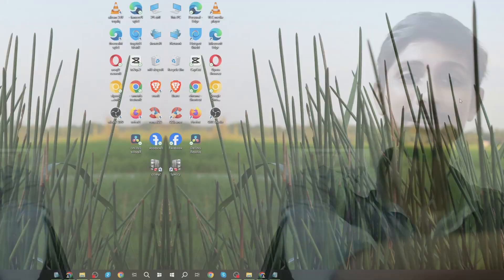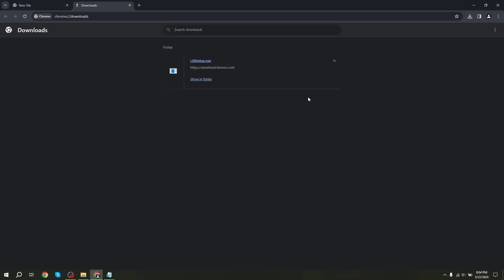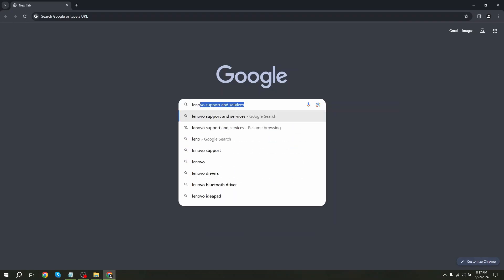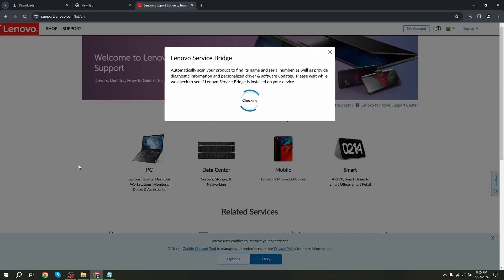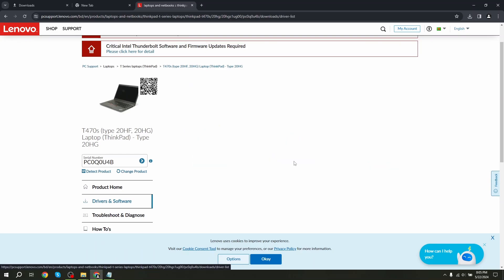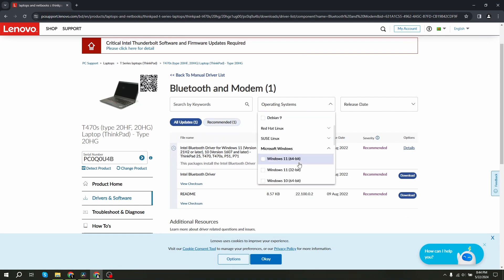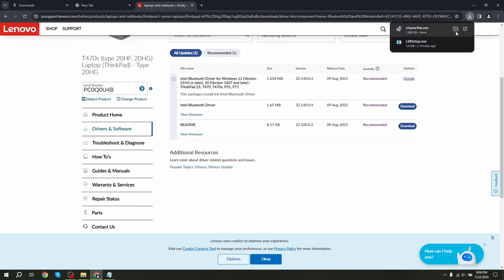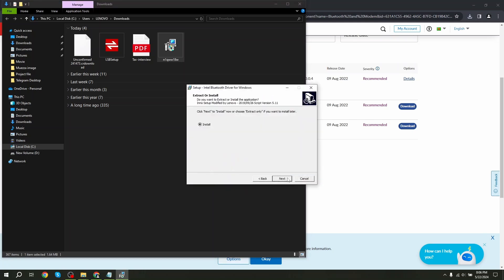How to Download and Install Bluetooth driver on any Lenovo laptop (Windows 10 *64 bit)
In this video, I'll walk you through the step-by-step process of downloading and installing the Bluetooth driver on any Lenovo laptop running Windows 10. Whether you're facing connectivity issues or need to update your driver, this guide will help you get your Bluetooth working flawlessly.

Topics covered:

How to download the Lenovo Bluetooth driver for Windows 10
Installing the Bluetooth driver on your Lenovo laptop
Ensuring your Bluetooth devices connect seamlessly